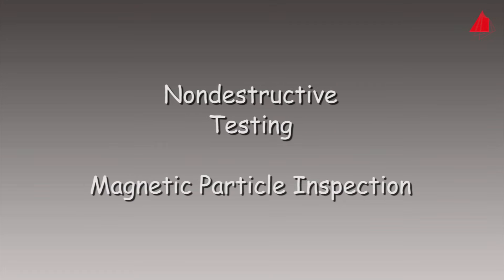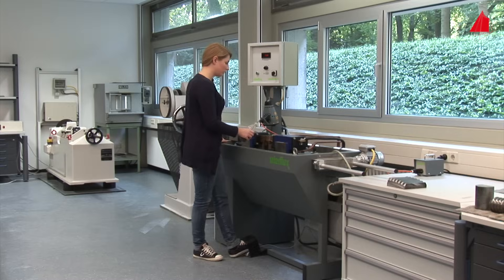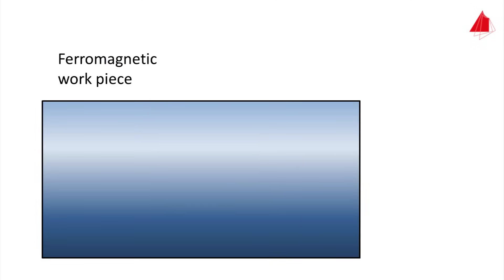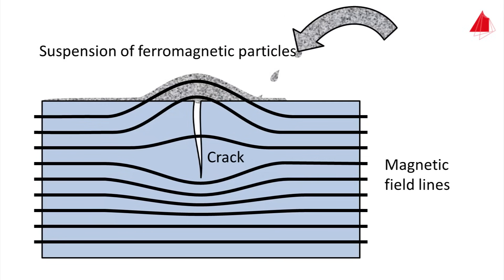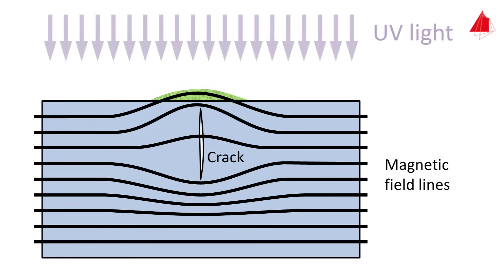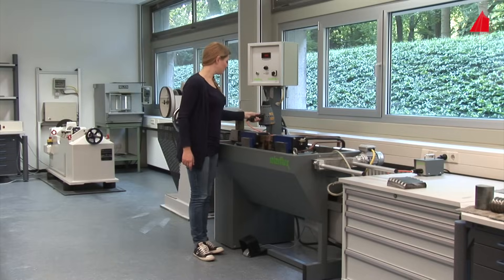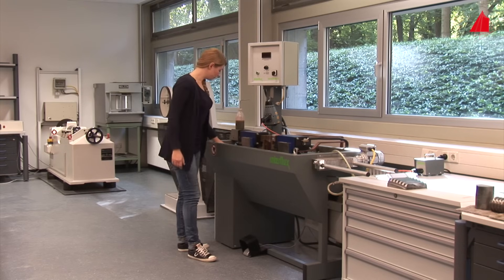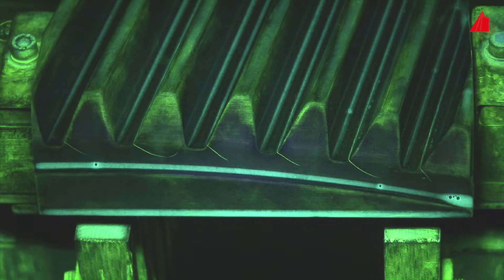Magnetic Particle Inspection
Nondestructive Testing - Magnetic Particle Inspection
- Basic principle
- Preconditions
- Practical Procedure